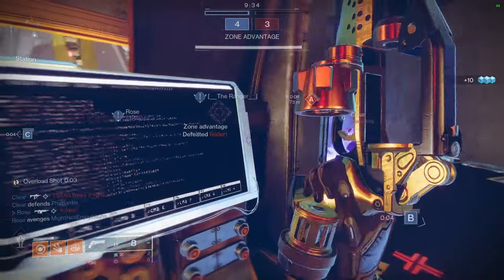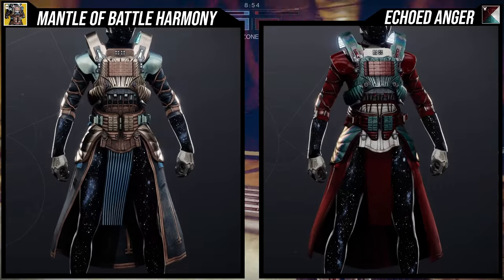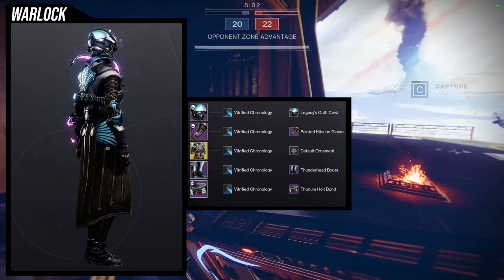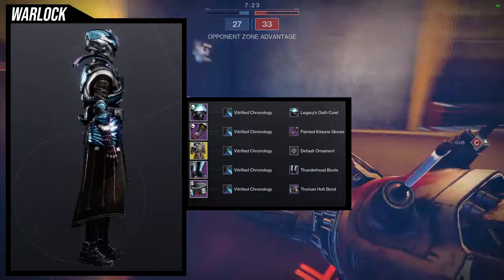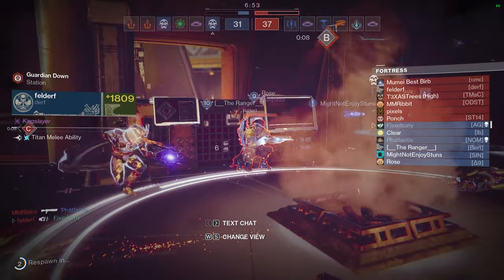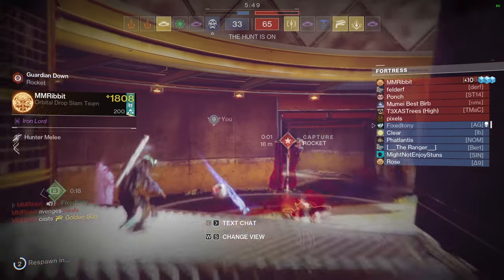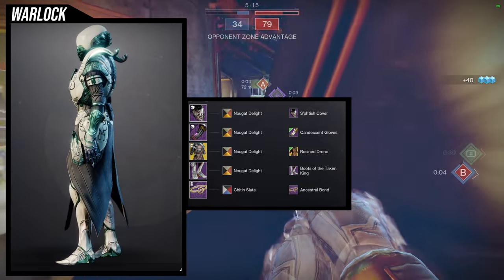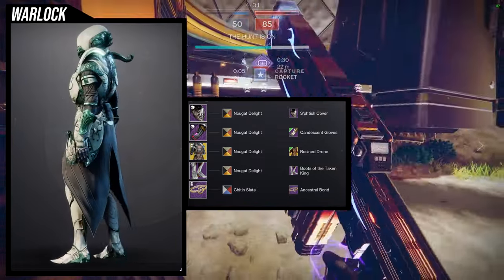Destiny 2: Mantle of Battle Harmony Fashion! | Season of the Witch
Warlocks we'll be looking into the the Mantle of battle Harmony, how it shaders and an example set to go with it and the same goes for the ornament it has as well! Let me know what ya'll think  about it in the comments below!

Also make sure to check out my second channel if you're in the mood for some non destiny 2 related content! we're currently playing Starfield, Armored Core 6 and even Remnant 2 as well!

00:00 Intro
00:28 Exotic perk
00:48 Mantle of Battle Harmony
00:57 Shaders
01:31 Example Set
03:07 Rosined Drone
03:28 Shaders
04:10 Example Set
05:58 Outro